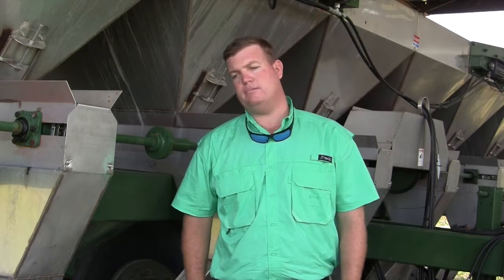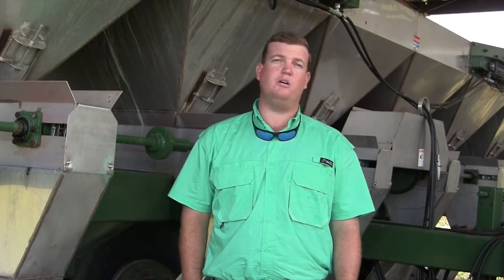Florida Growers Making Strides In Preserving Water Resources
Bryan Jones says enhanced drip seepage irrigation and banding of dry fertilizer has tremendous potential to conserve water and reduce nutrient runoff, while improving yields and quality.